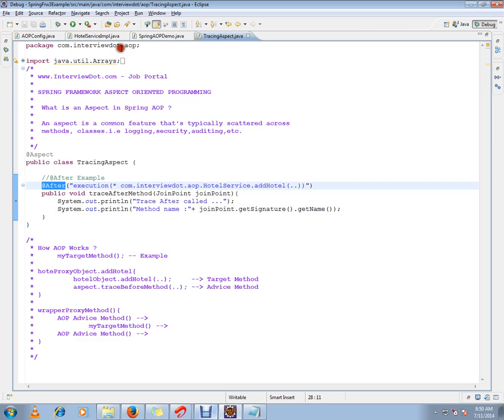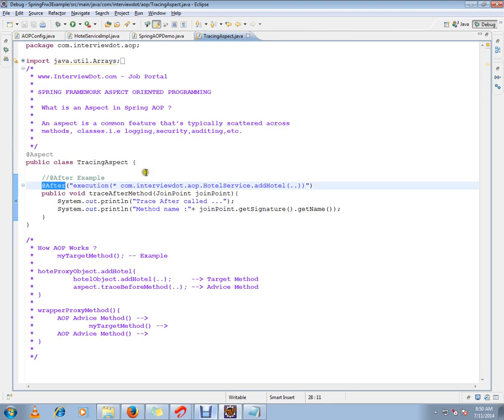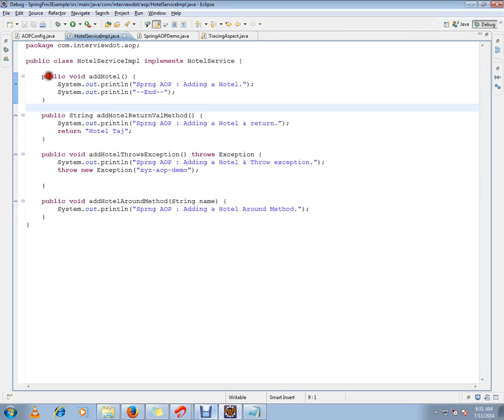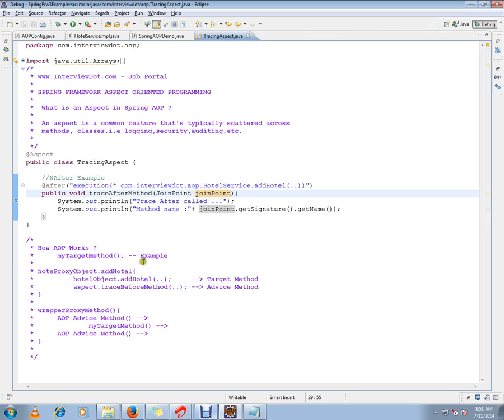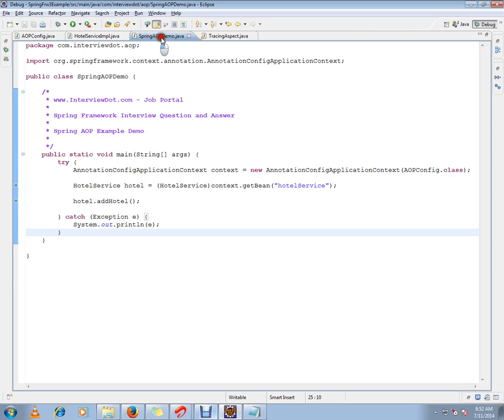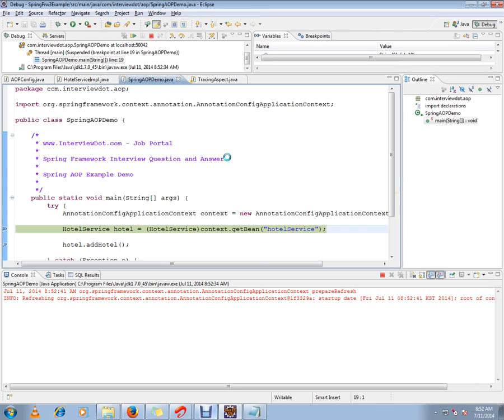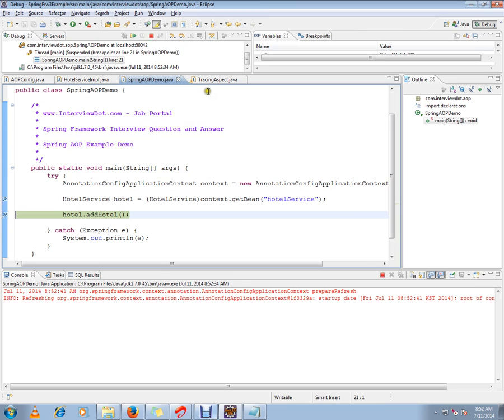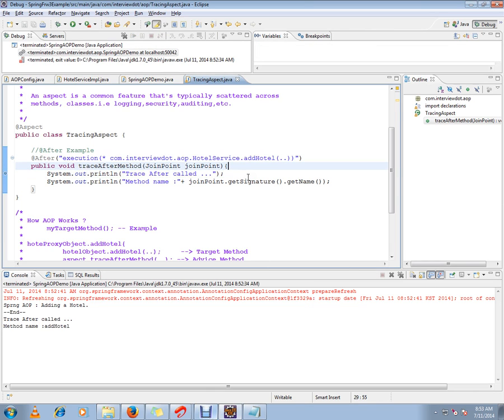ADVICE SPRING AOP DEMO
to get notifications. @AFTER ADVICE SPRING AOP DEMO